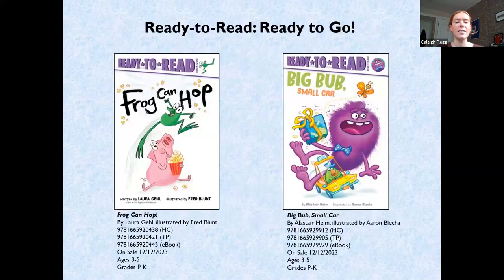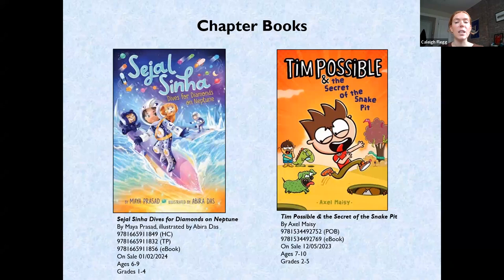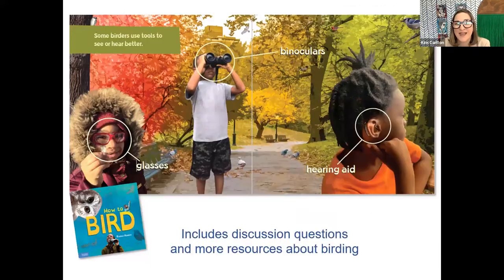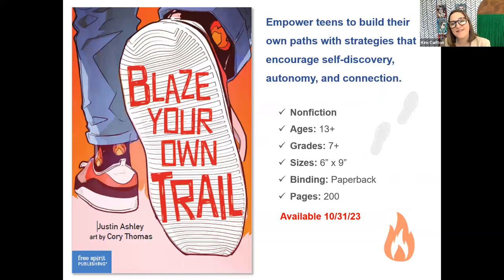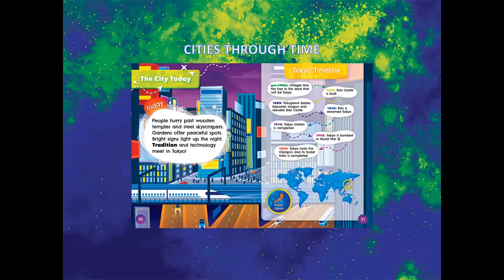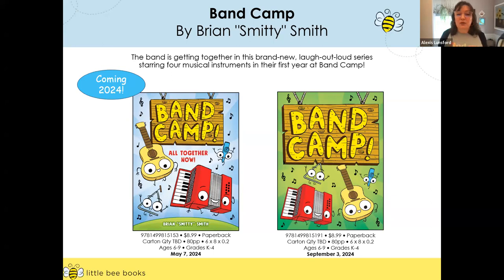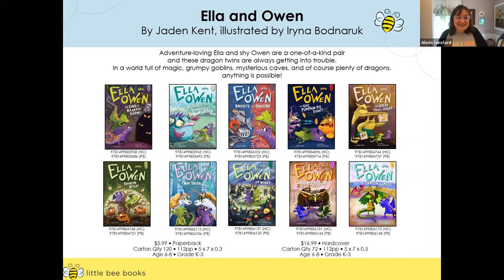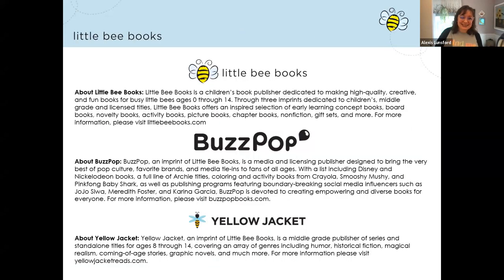Chapter Books & Early Readers (September 2023)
Outer space, social-emotional learning, STEAM, change, family traditions—it’s never too early to build comprehension skills, encourage mindful readers, and spark creative thinking! Join Booklist on Thursday, September 28 at 2 p.m. ET / 1 p.m. CT for a free, one-hour webinar showcasing upcoming chapter and early reader titles from your favorite publishers! We’ll be joined by Teacher Created Materials, Simon & Schuster Children’s Books, Bellwether Media, and Little Bee Books--register now! Moderated by Booklist’s Books for Youth senior editor Julia Smith.